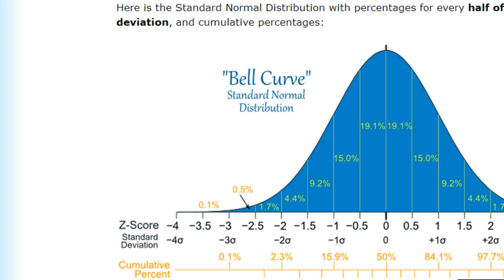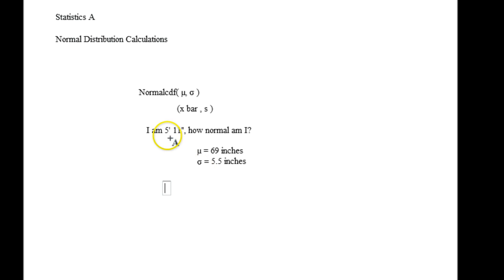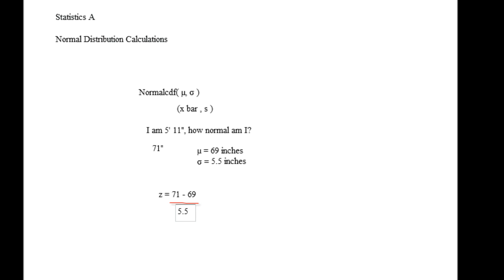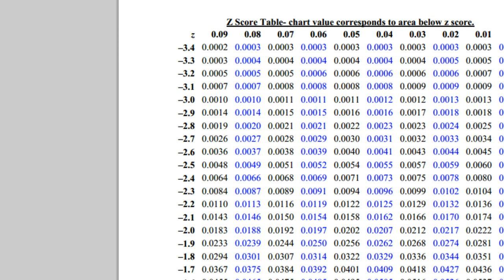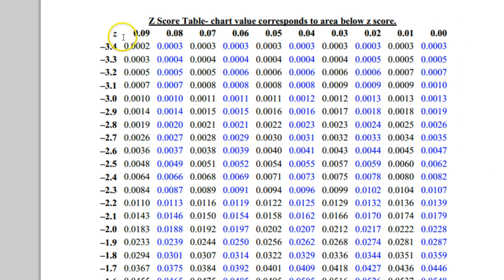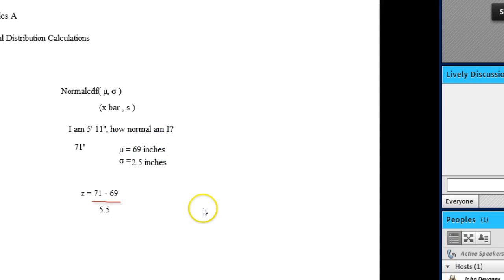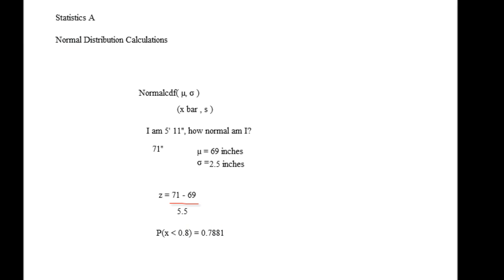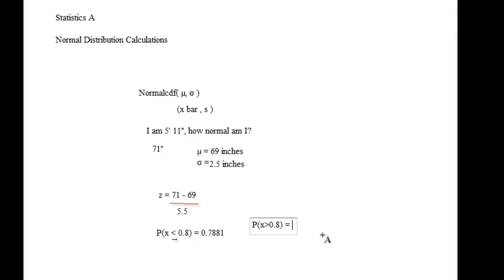Statistics A - Normal Distributions Calculations